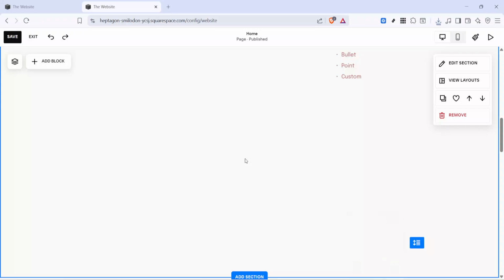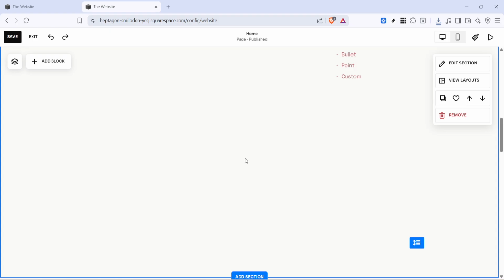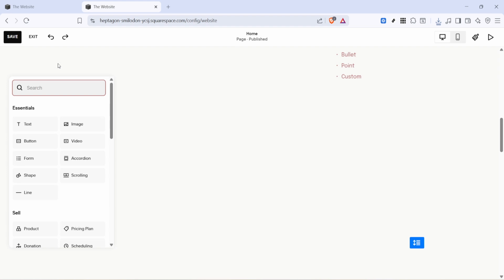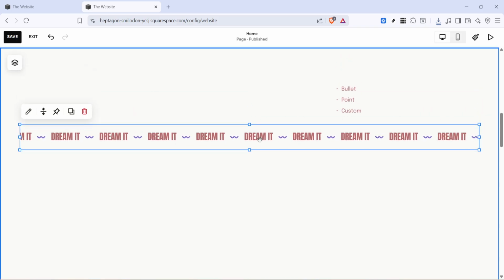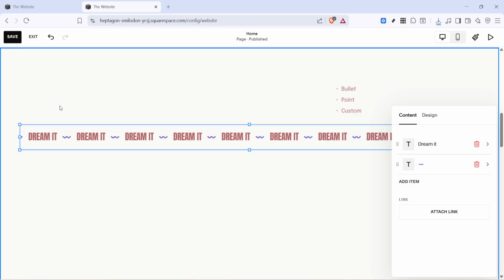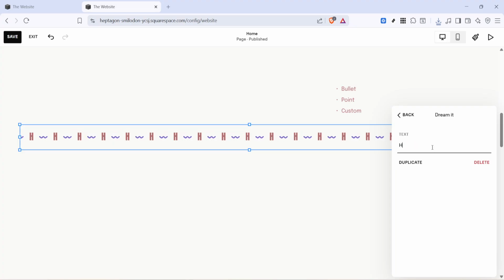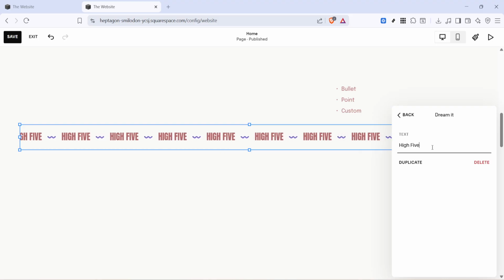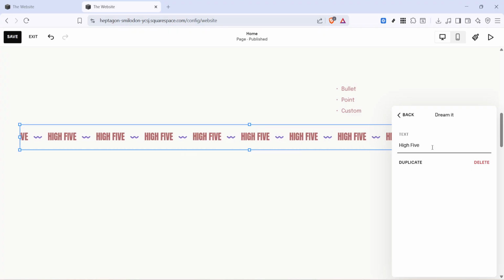How to Add Horizontal Scrolling Text to Squarespace (Step By Step 2026)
How to Add Horizontal Scrolling Text to Squarespace